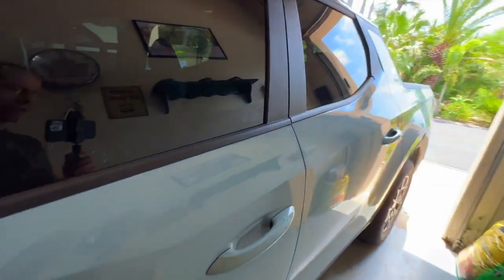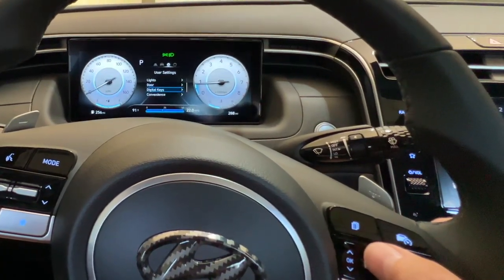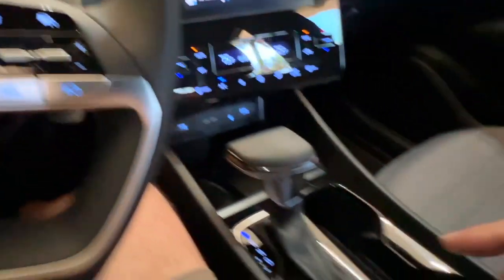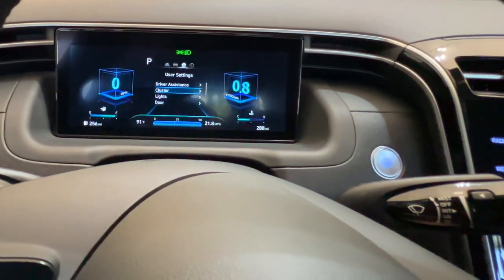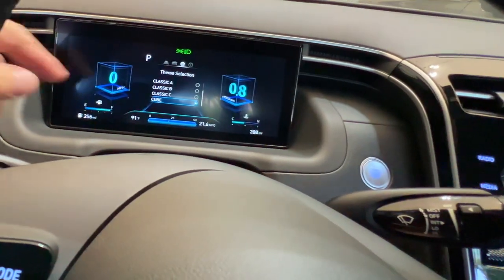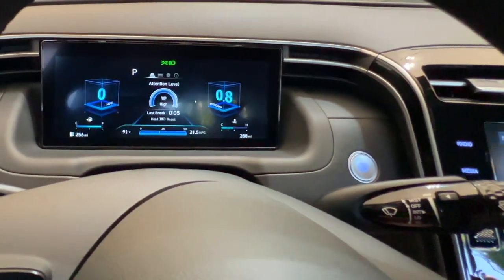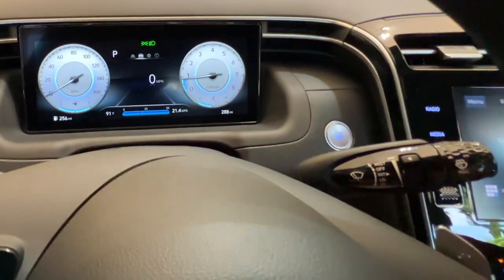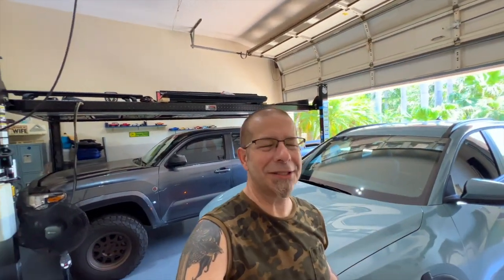Hyundai Santa Cruz Has The Coolest Gauge Cluster Of Any Truck Out There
Hyundai Santa Cruz Has The Coolest Gauge Cluster Of Any Truck Out There!  This is how to change between screen designs and what they look like.  Which do you like?